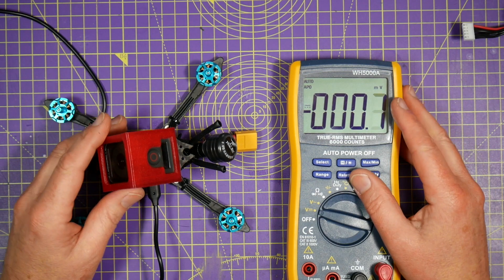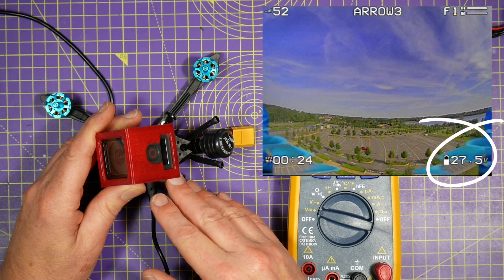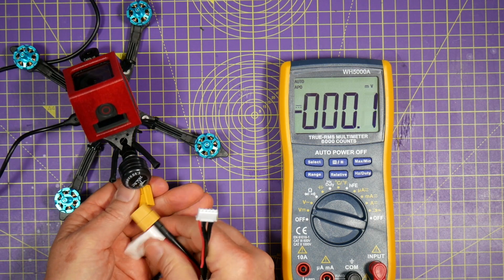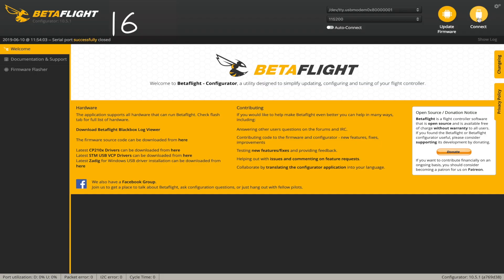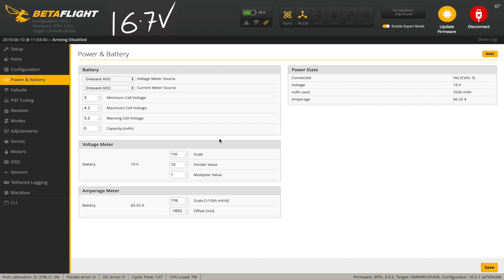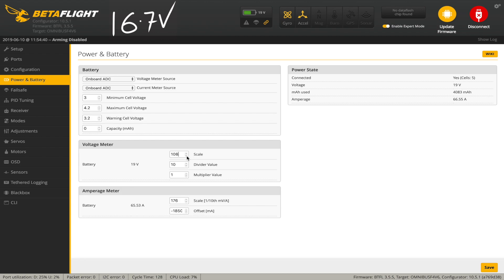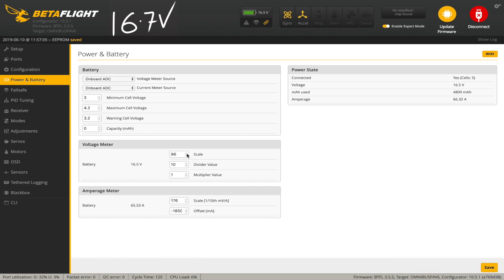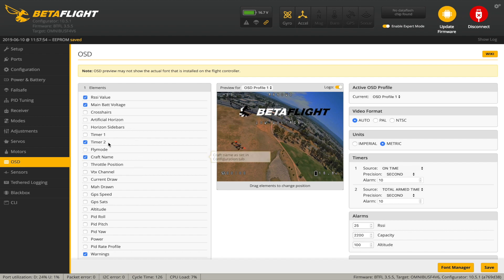Calibrating your BetaFlight OSD battery voltage display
In this video I'll show you how to calibrate the battery voltage shown in your BetaFlight OSD. Getting the voltage monitor calibrated in BetFlight is essential if you want the voltage alarms to work properly. And it'll show you the correct battery voltage on your main battery display.

Configuring this is quick and simple and is required because each flight controller is slightly different. You just need a quad, a battery and a multimeter and you'll have it setup in a couple of minutes. It could save your bacon.

Here's how the Scale, Voltage Multiplier and Divide Multiplier are used.
VBAT_SCALE = 110   // This is the default scale and also the one shown in the BFC GUI
VBAT_DIVIDER = 10   // This is the default divider value and also the one shown in the BFC GUI
VBAT_MULTIPLIER = 1   // This is the default multiplier value and also the one shown in the BFC GUI
ADC_VOLTAGE_REFERENCE_MV = 3300   // This is the ADC reference voltage which is generally calculated at 3.3 volts
ADC_RESOLUTION_MAX = 4095   // 4095 (0xfff) is the maximum value for a 12-bit digital value which is what the ADC uses
ADC_MAX = 0xfff

RESULT = (((ADC_SOURCE_VALUE * VBAT_SCALE * ADC_VOLTAGE_REFERENCE_MV / 100 + (ADC_RESOLUTION_MAX * 5)) / (ADC_RESOLUTION_MAX * VBAT_DIVIDER)) / VBAT_MULTIPLIER)

If you want to see the BetaFlight code that does this, have a look at the voltageAdcToVoltage function (around line 158) in the BetaFlight src that calculates the display voltage from the input source voltage in /src/main/sensors/voltage.c